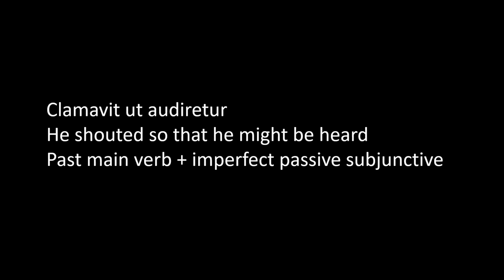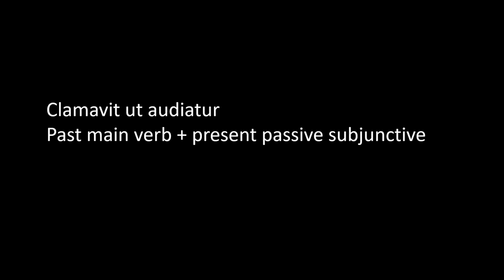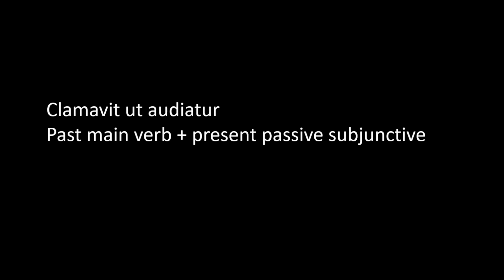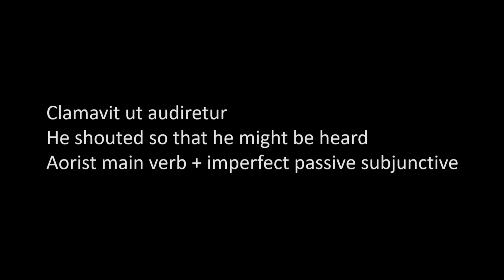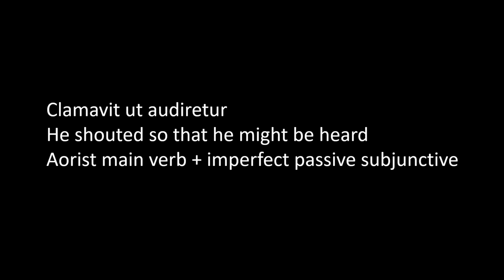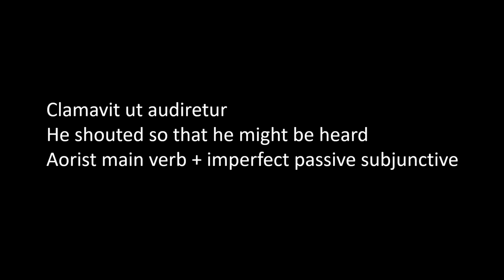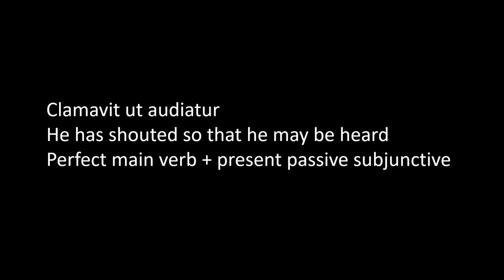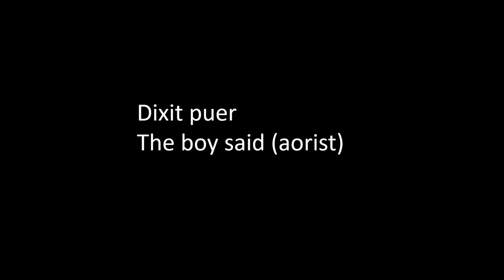The Latin Sequence of Tenses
A brief explanation of the sequence of tenses in Latin. This video is aimed at English-speaking students with no prior knowledge of English grammar. It is deliberately slow and repetitive, and it avoids any graphics or other adornments that may distract attention from the subject matter.